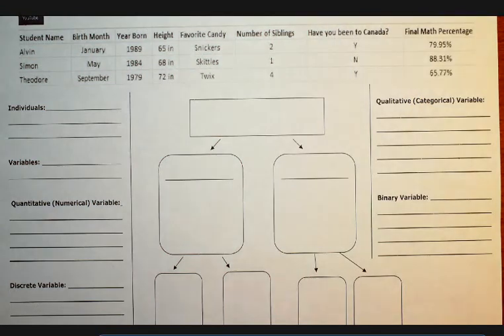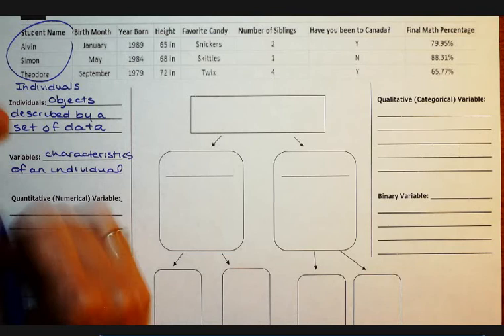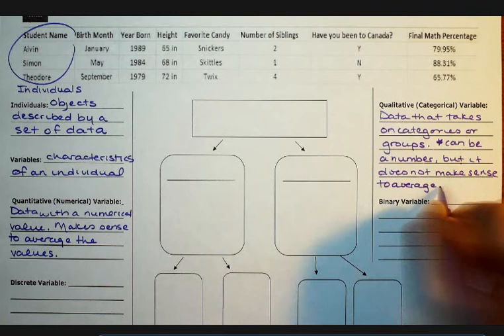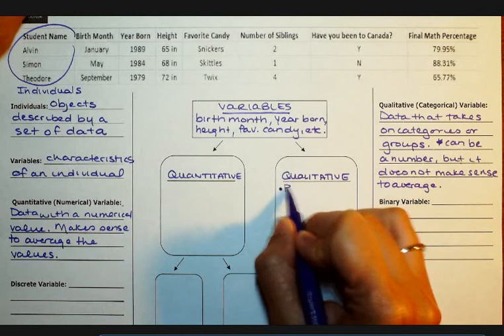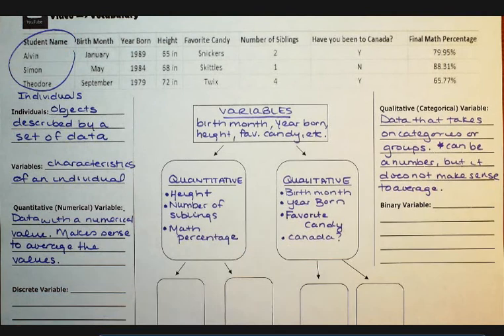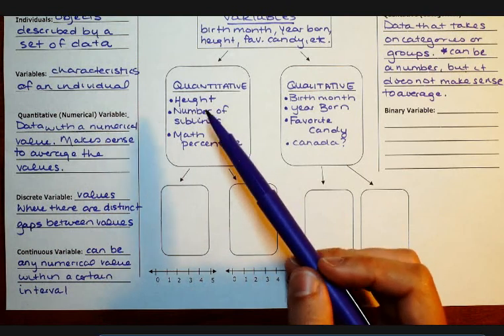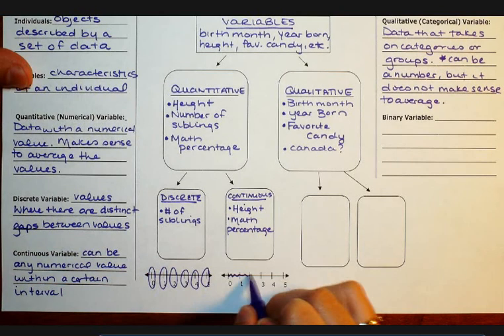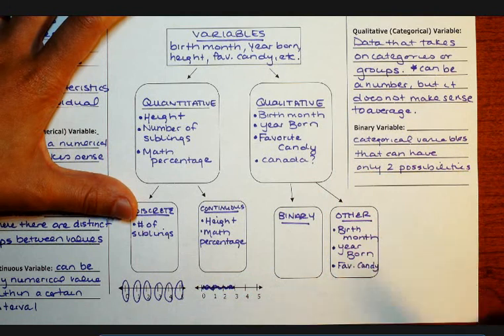Video 1 Vocabulary